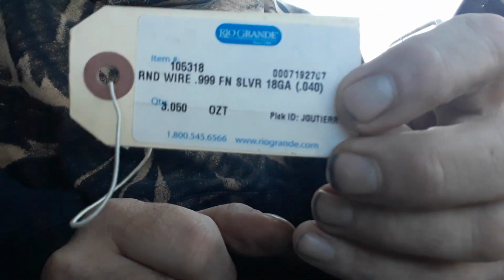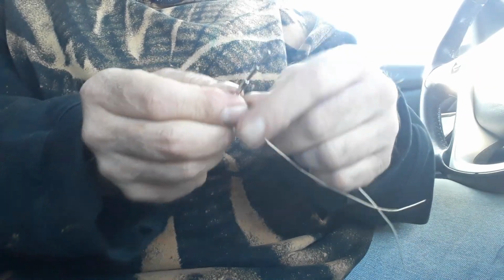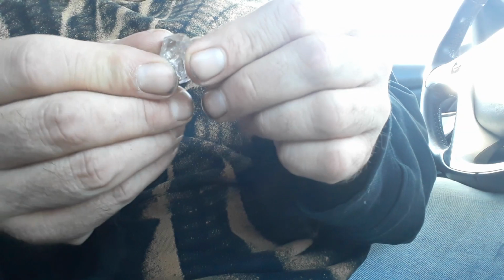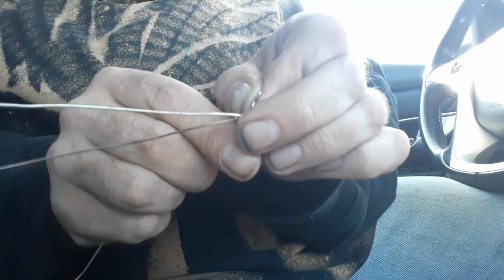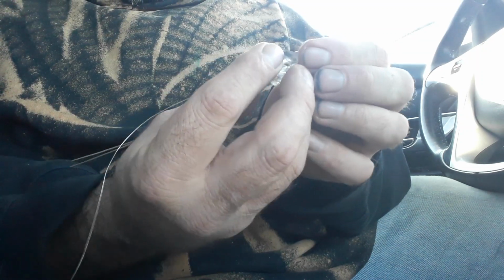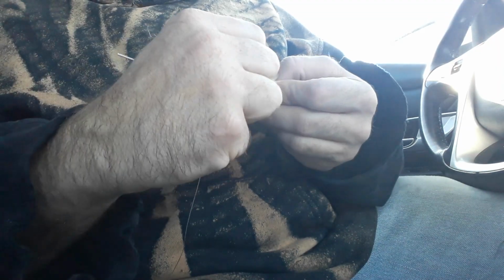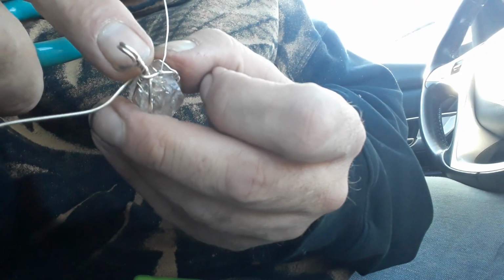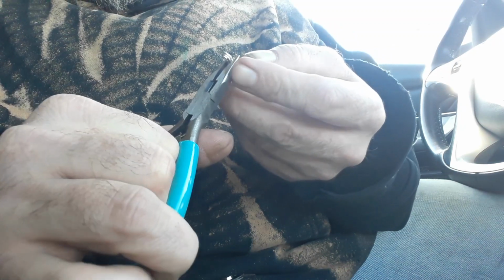Wire Wrapping a Herkimer Diamond in Silver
Wire wrapping a herkimer diamond quartz crystal in silver wire.